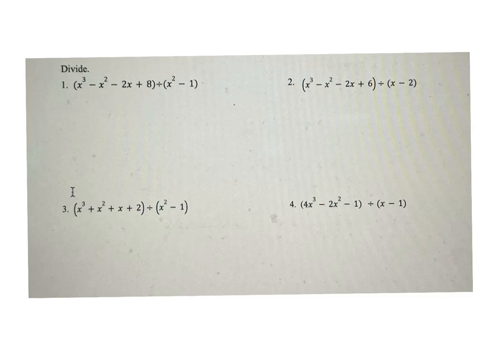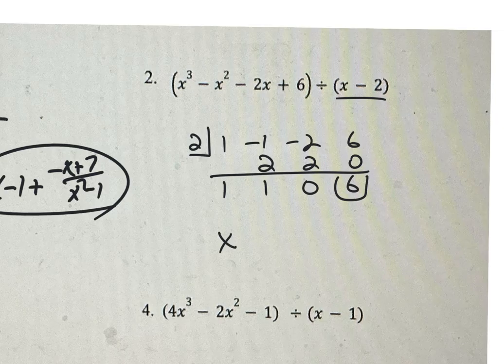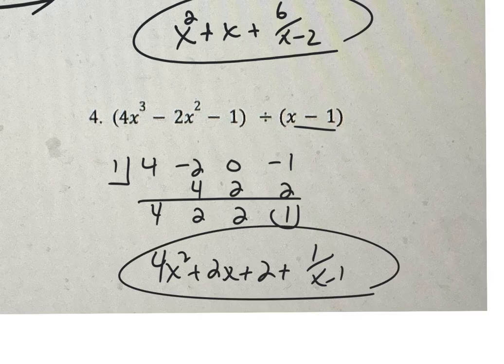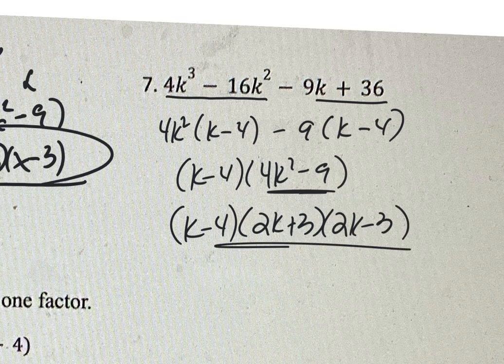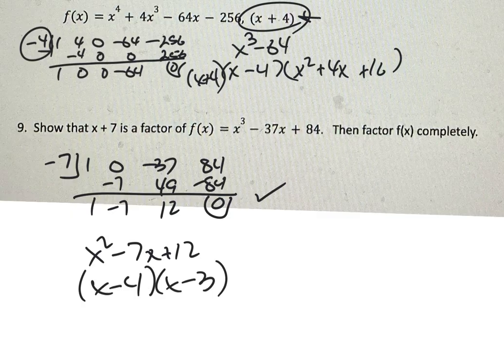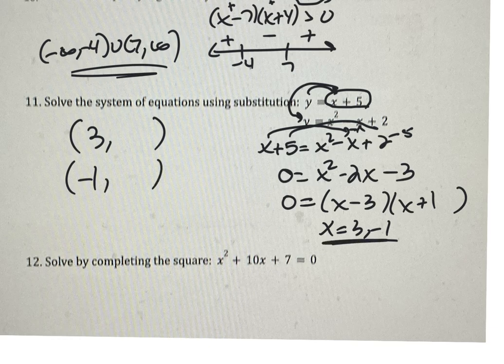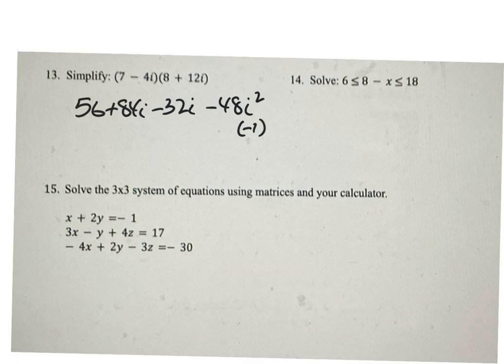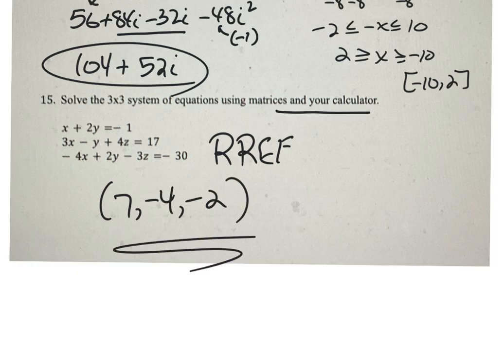Alg2 practice 12 (2025) mb